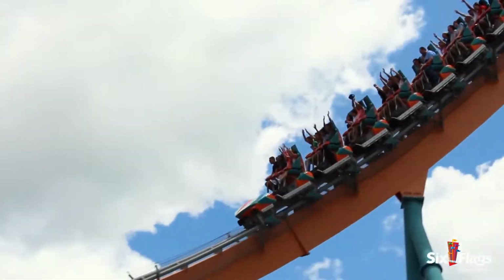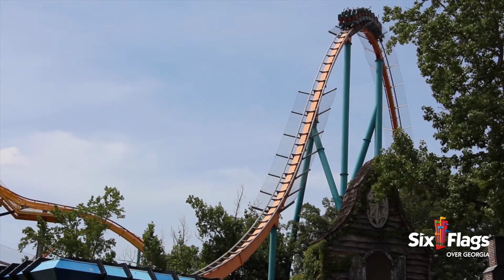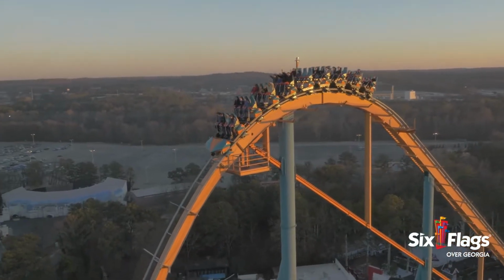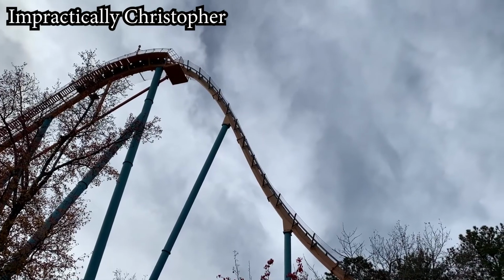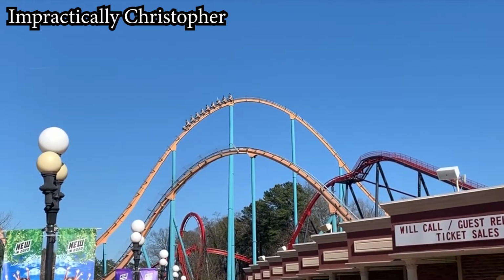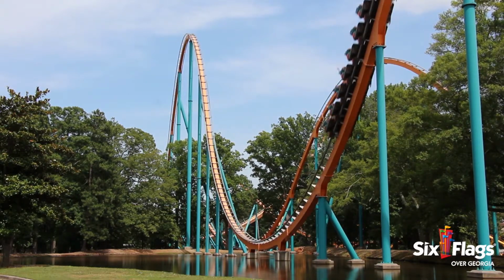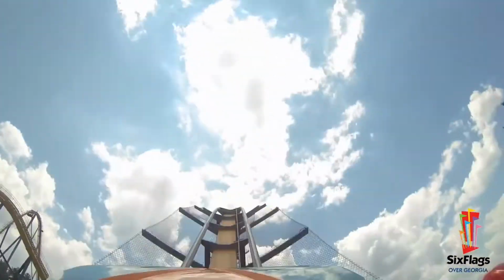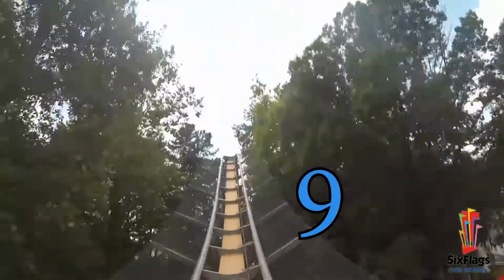Goliath Review - Six Flags Over Georgia B&M Hyper Coaster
This is my review of Goliath at Six Flags Over Georgia! My last review was of Mako, another B&M Hyper like Goliath. Goliath was the last B&M hyper that Six Flags opened, which is a shame because Goliath and other B&M Hyper coasters receive rave reviews from the public. Six Flags recently received a new CEO and the Six Flags is once again working with B&M again.

Goliath has some ridiculous airtime moments and insane intensity as well, making it one of the most well rounded roller coasters at a Six Flags park. The quality has varied greatly over the years, but continues to improve, and Goliath was no exception when Six Flags opened it. Without further adieu, this is my review of Goliath at Six Flags Over Georgia.

Have you ridded Goliath of another B&M hyper? Let me know your review in the comments below! Was it at a Six Flags park, Cedar Fair, or maybe even SeaWorld?

Any photos/videos without credit are my own, but will always be free to use for content creators with credit.

Time Stamps:
Intro: 0:00
Goliath: 0:40
Rating: 4:35
Outro: 4:55

(this video is about: goliath review six flags, goliath six flags over georgia review, goliath, goliath six flags, goliath six flags over georgia, six flags over georgia, six flags, goliath review, six flags review, six flags over georgia review, coaster review, roller coaster review, six flags roller coasters, six flags over georgia roller coasters, B&M hyper, b and m hyper, goliath sfog, sfog review, sfog, six flags over georgia 2022, six flags goliath, six flags goliath review, review six flags)